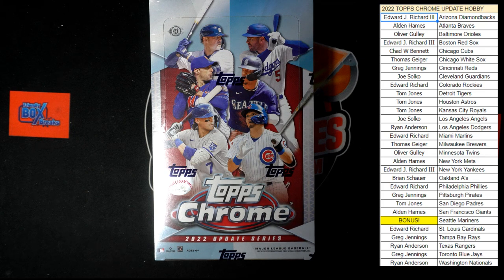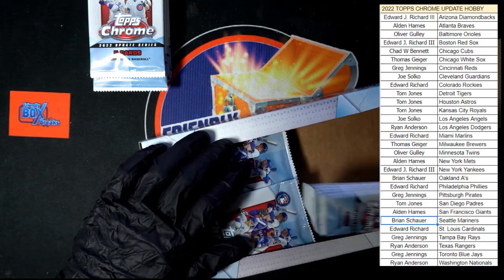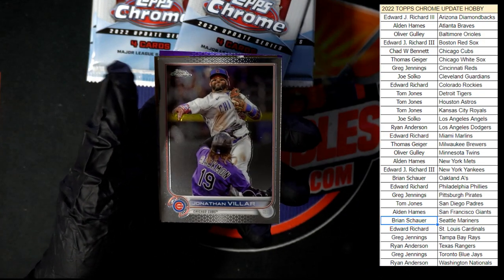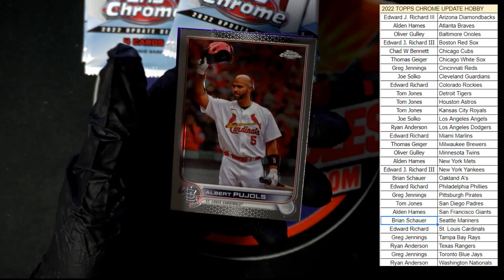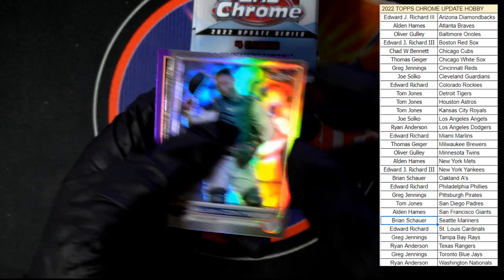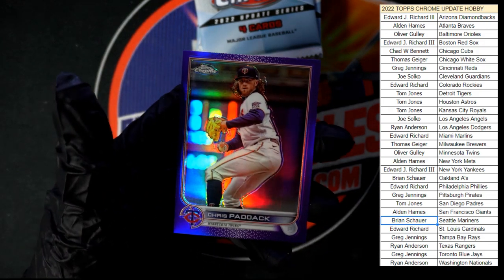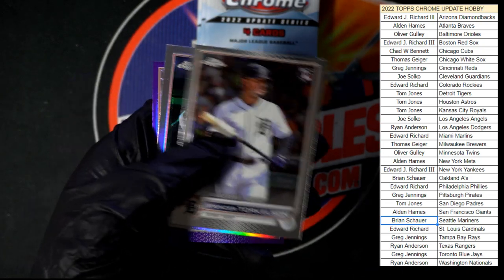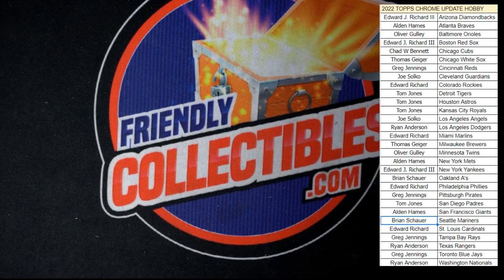2022 TOPPS CHROME UPDATE HOBBY ID PYTCHRUP301